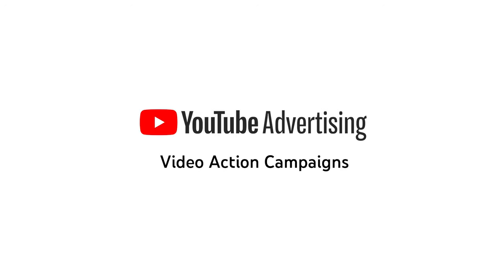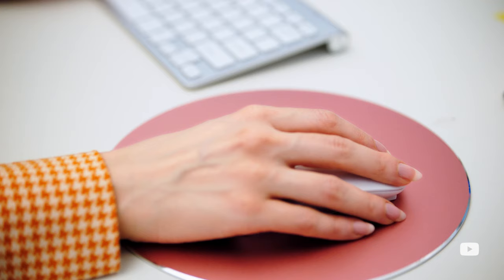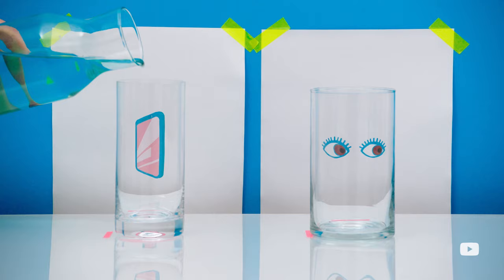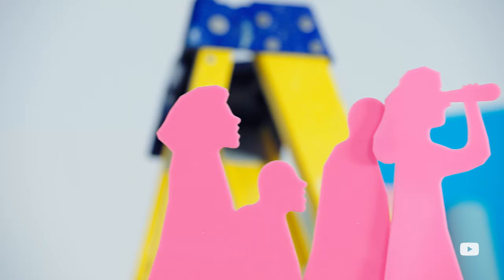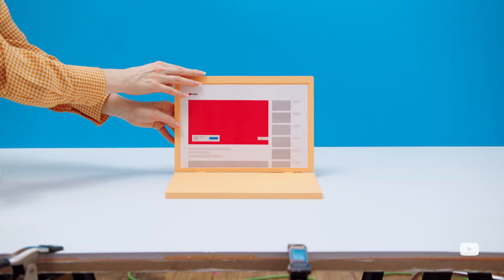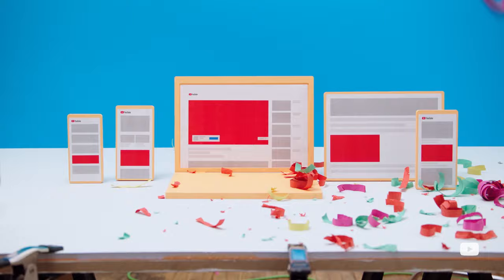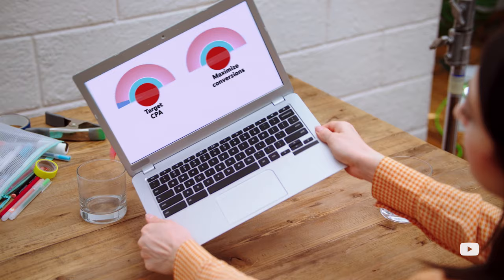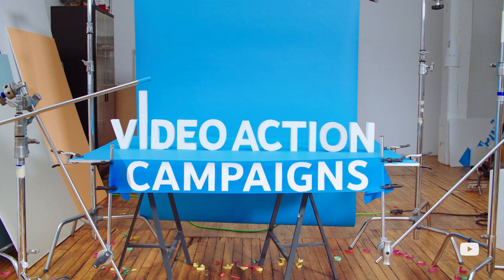Drive action that matters with Video action campaigns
People are using video to research products, watch reviews, or discover brands. Check out how we've evolved performance video to help find new leads, boost web traffic, and drive sales with Video action campaigns.